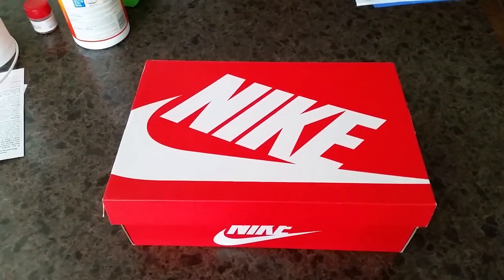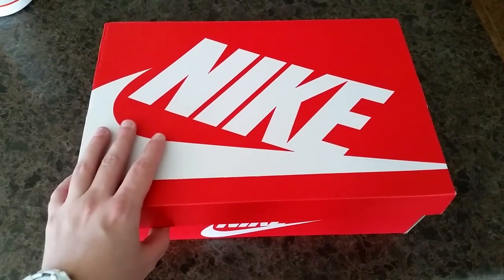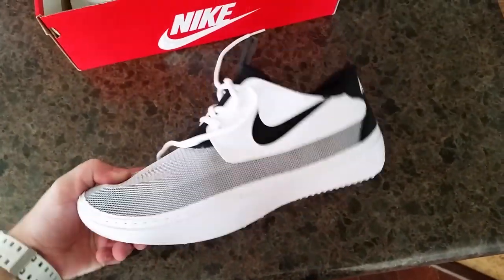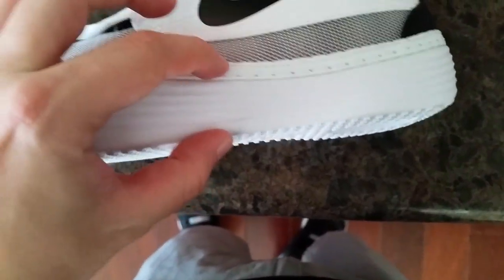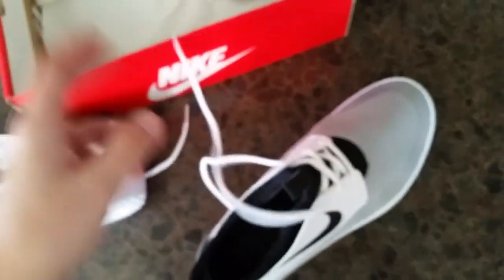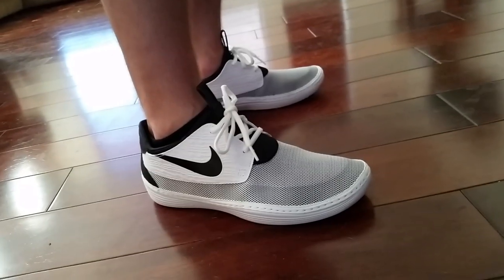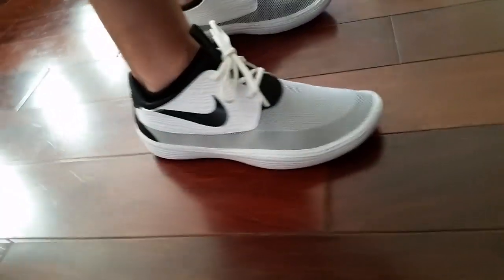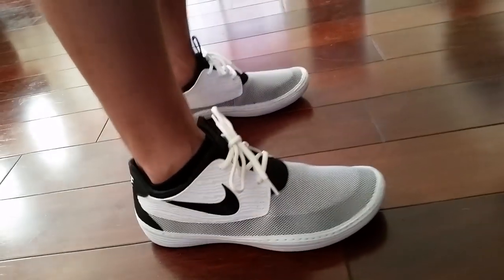Nike Outlet Pickup: Nike Solarsoft Moccasin $32!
Picked these shoes up earlier today, really love this shoe, I'll definitely be rocking these a lot in the summer.